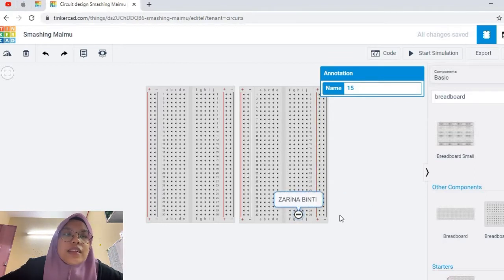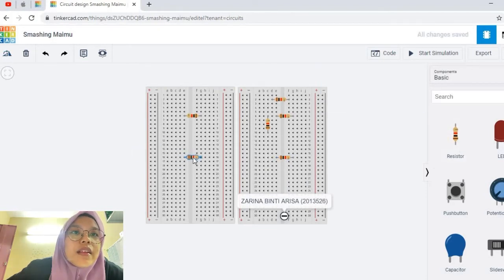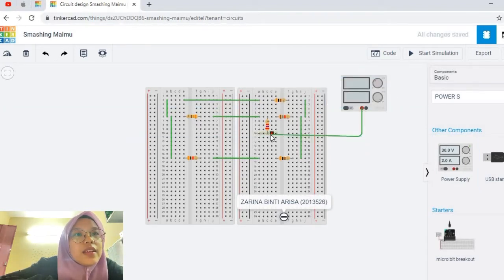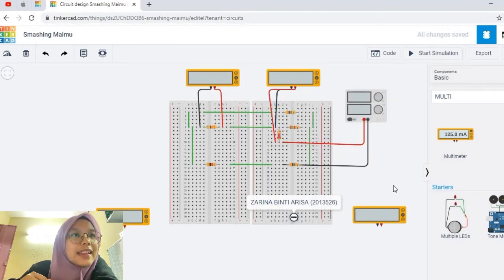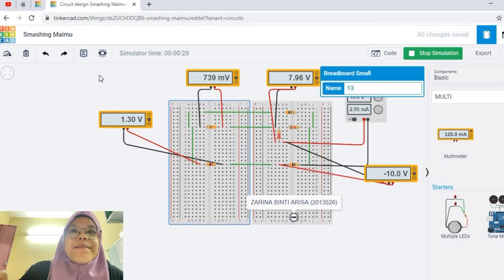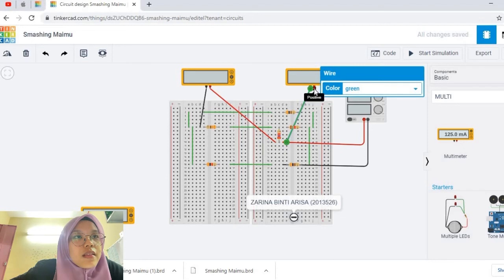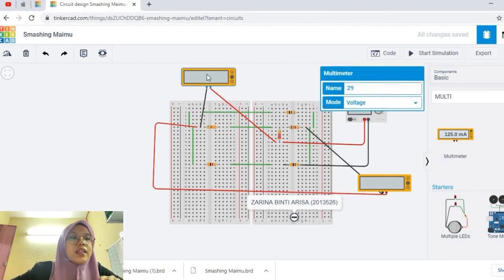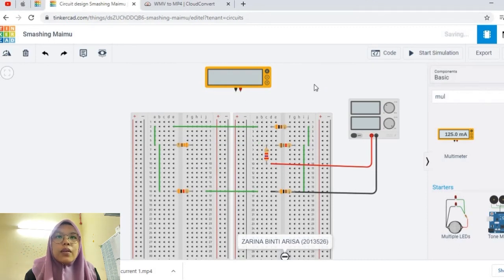ZARINA (2013526)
EXPERIMENT 2 EECE 1101